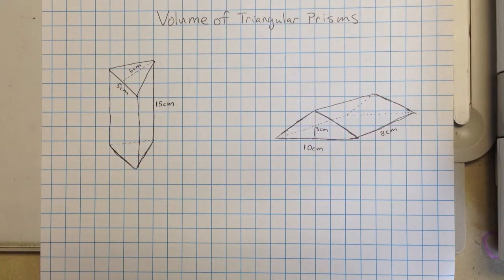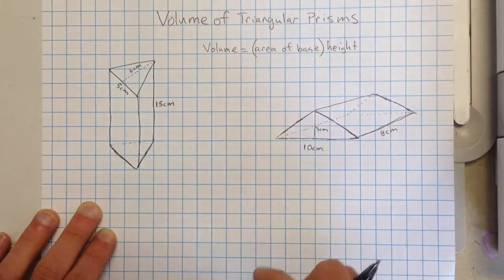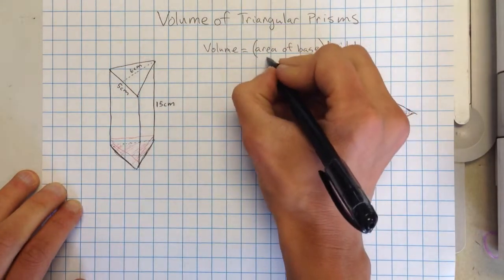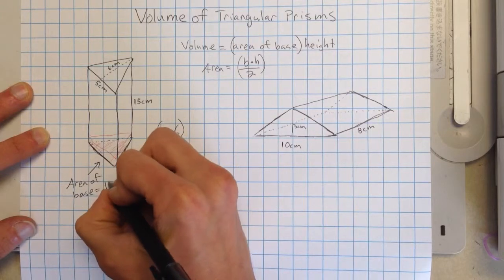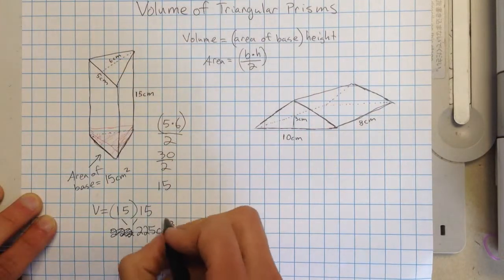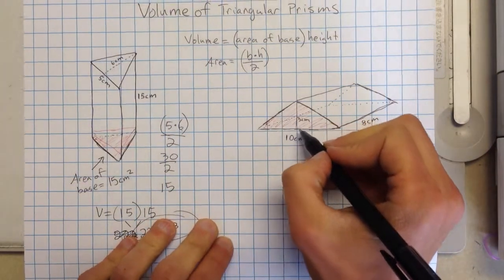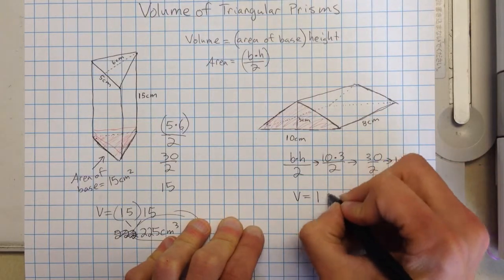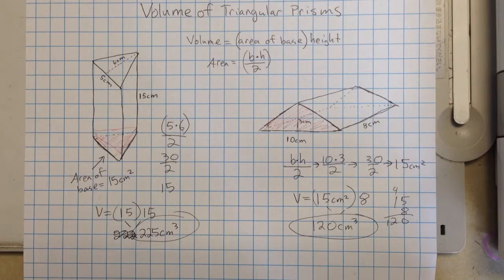Volume of triangular prisms